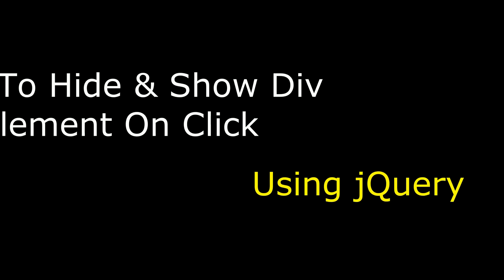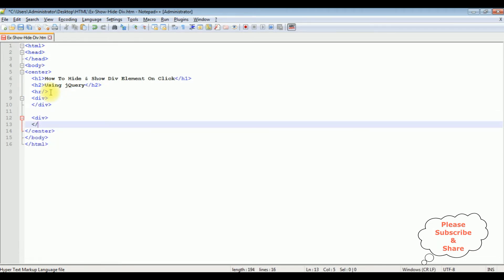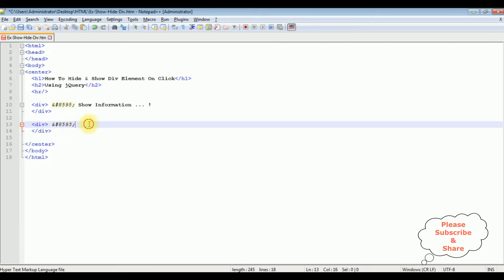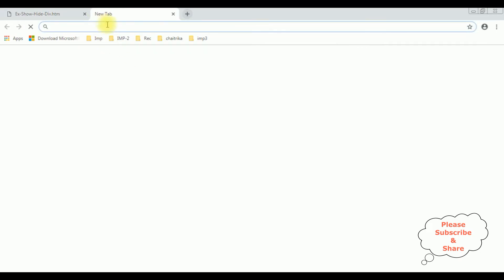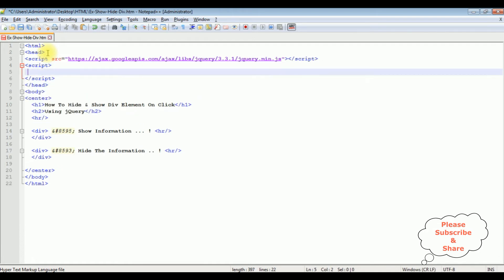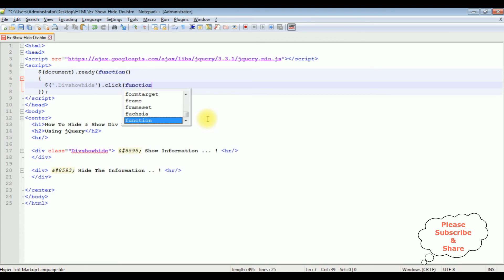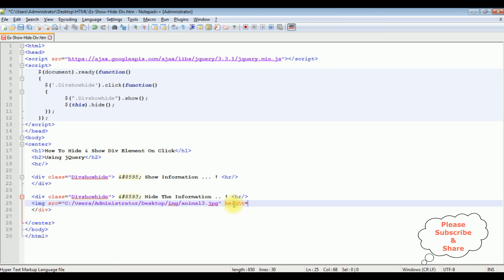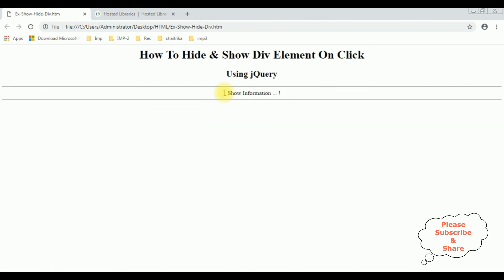div show hide on click jquery 3.3.1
using jquery hide and show the div container on click

Lets make the div hide and show on button click, in this simple jQuery tutorial implementing "hide and show" feature in web development allows you to toggle the visibility of an element, such as a div, on a button click. When the button is clicked, the element's display is switched between being visible (shown) and not visible (hidden). This functionality is commonly used to create collapsible sections or to show additional information on demand, improving the user experience by keeping the interface clean and organized.

why using reactjs on html elements or dom components?

React is a popular JavaScript library for building user interfaces. It was developed by Facebook and is now maintained by a community of developers. React allows developers to create reusable UI components and efficiently update and render components based on changes in data. It uses a virtual DOM to optimize rendering performance, making it well-suited for building interactive and responsive web applications. React is often used in combination with other tools and libraries to create modern and efficient front-end applications